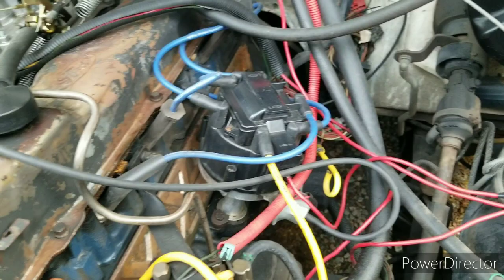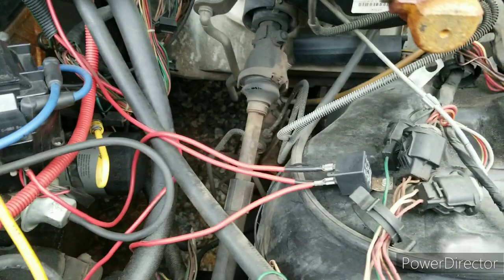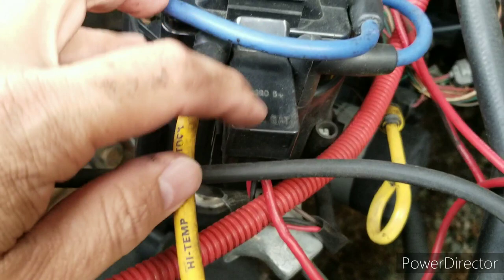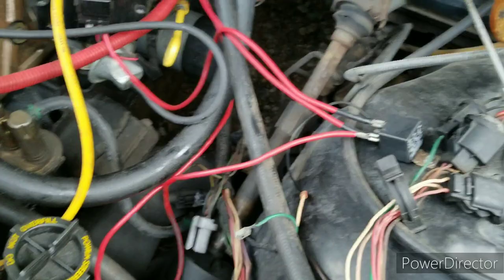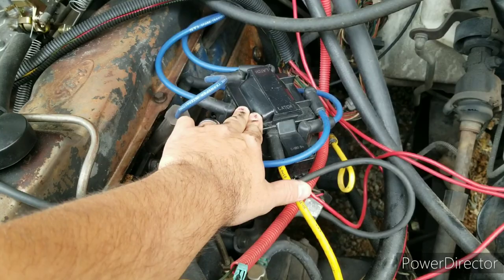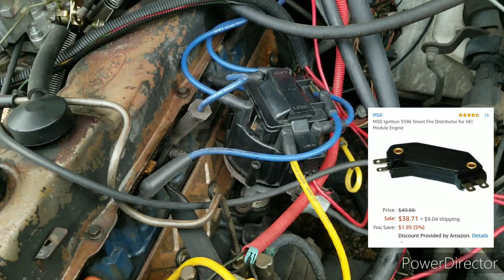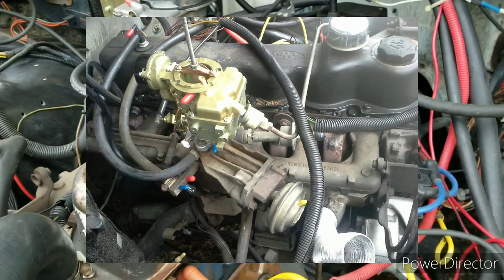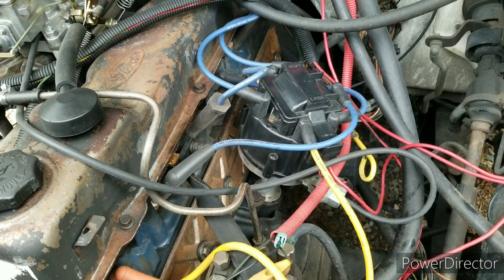Ford 300 Chinese Hei Distributor Review and Wiring